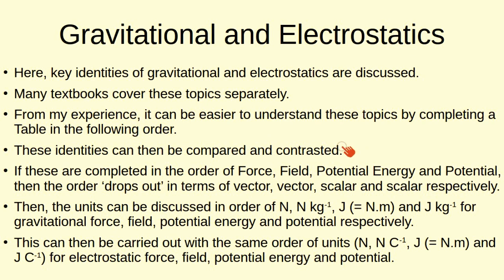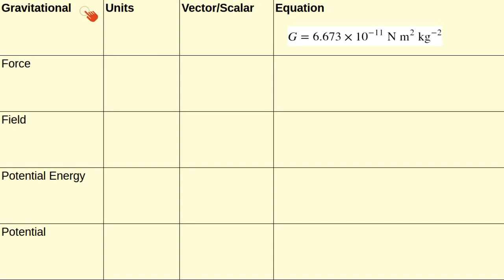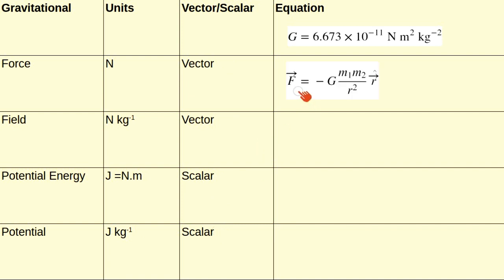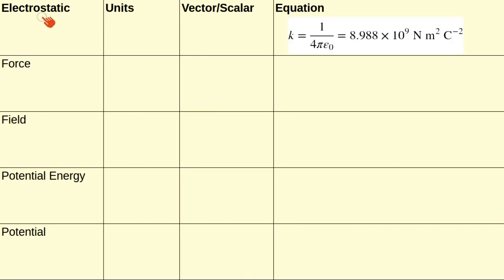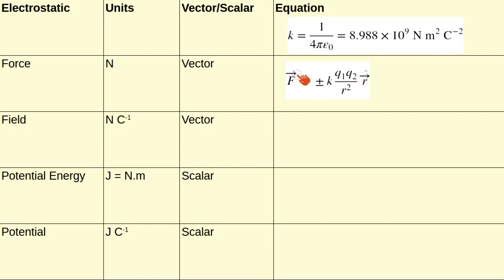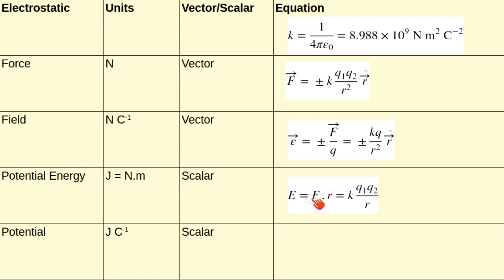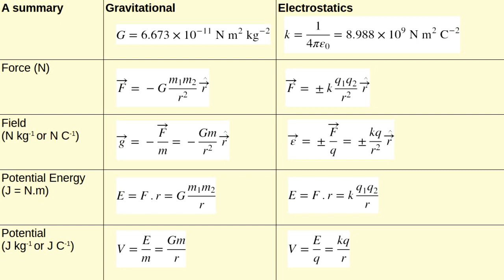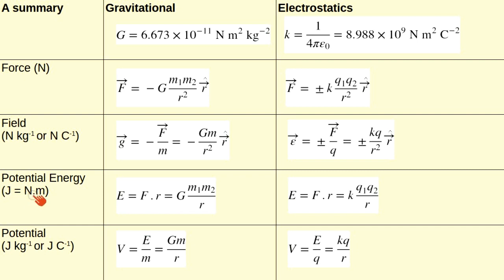Gravitational and Electrostatics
This is a Table showing progressively how terms of force, field, potential energy and potential can be derived from first principles using units of N, N/kg, J and J/kg for gravitational identities, and N, N/C, J and J/C for electrostatic identities.
A final Table is shown to indicate how these terms are similar and how they differ from each other.
Vector notation is used throughout where relevant.
This video is a summary of teaching techniques I have used in the past for A Level and Undergraduate Physics students, often very well received!